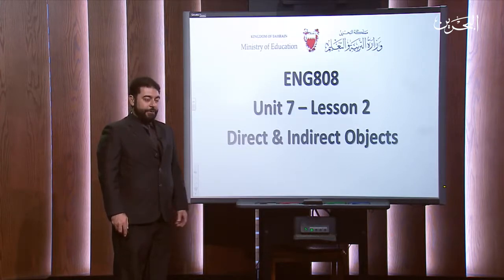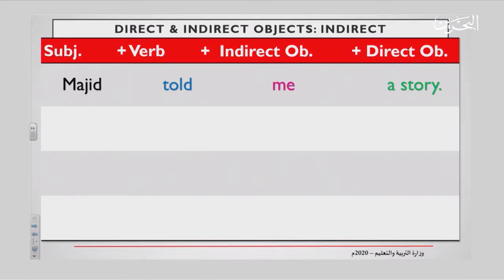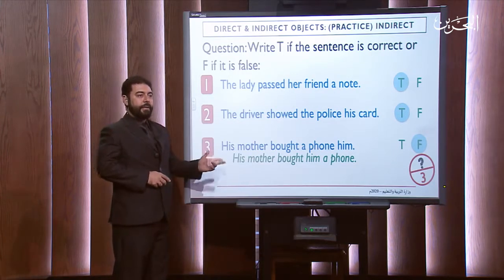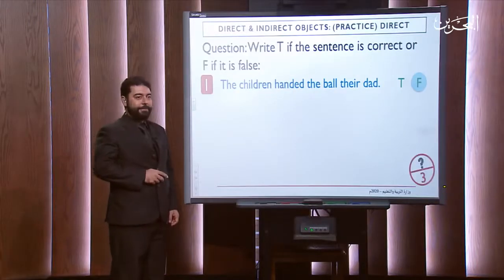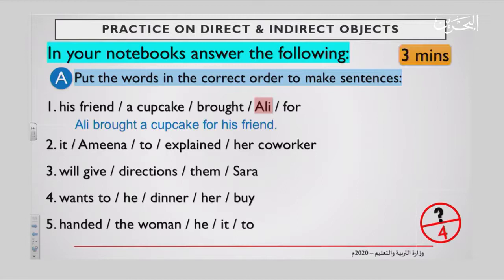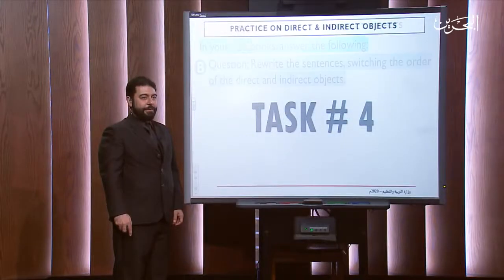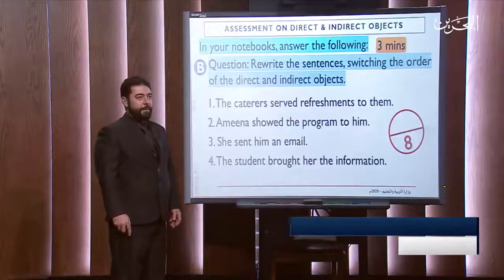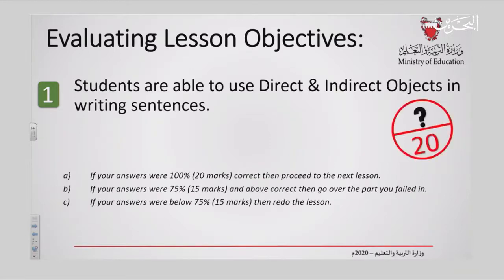English - Eng808 - Unit 7- Lesson 2 :Direct & Indirect Objects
Vocational Education
This lesson has been published on Sunday  3rd May 2020